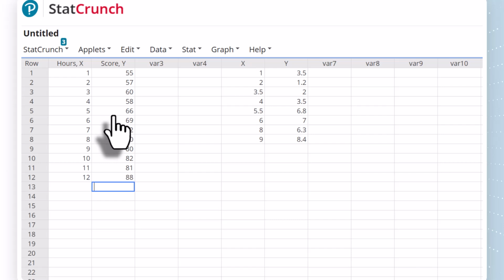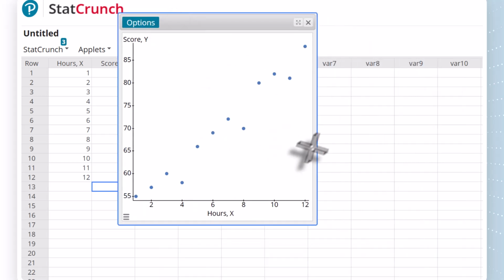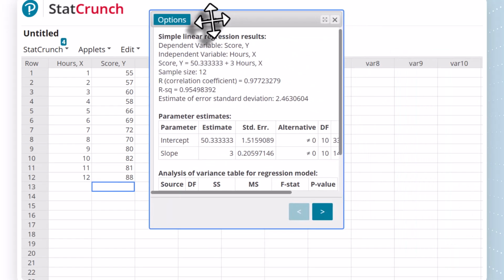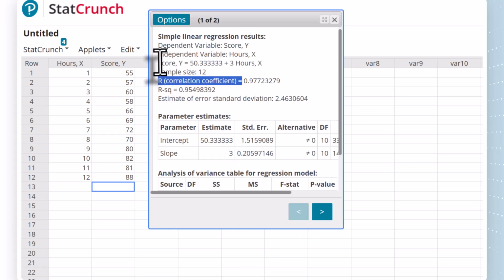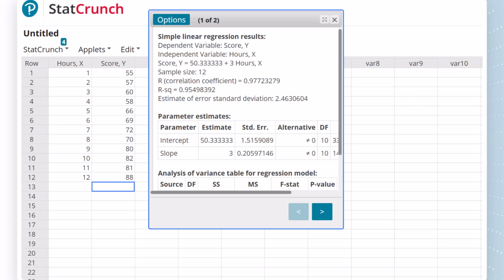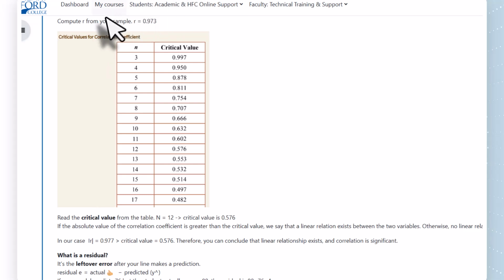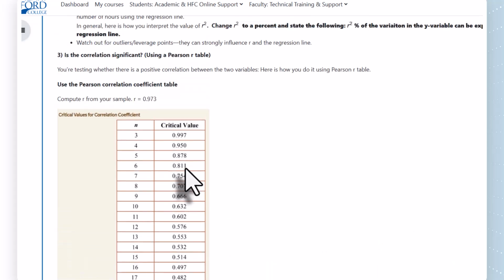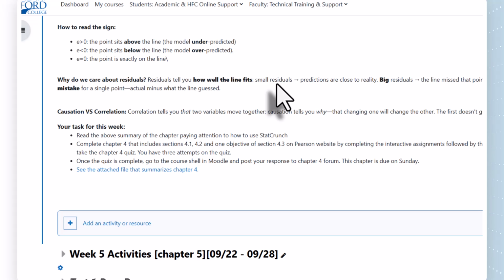Chapter 4 video section 99